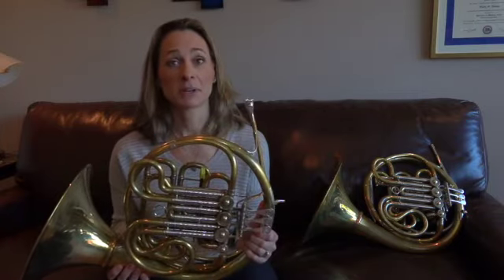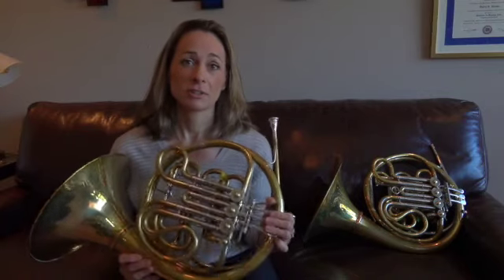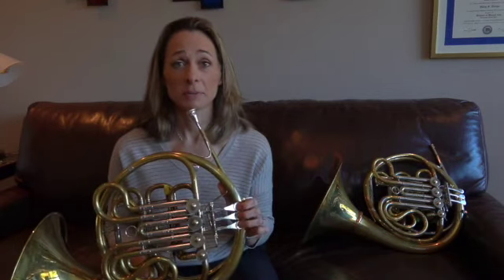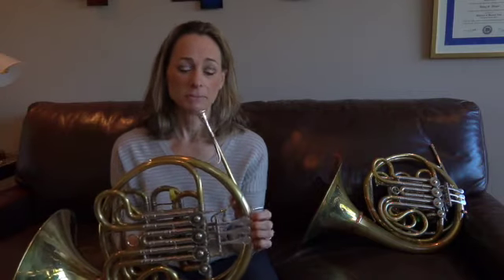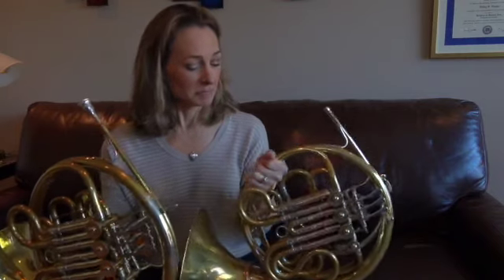LEWIS VS RAUCH French Horns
On this video, I am performing the Shoemaker Legato Etude #10 on my 2 horns, the Lewis and the Rauch. Is there much a difference?

This etude goes high and low, that's where I feel the most difference when I play the horns - I hear a little bit of color with each horn. The Rauch is easier to play louder.